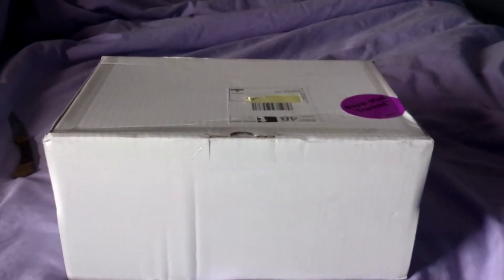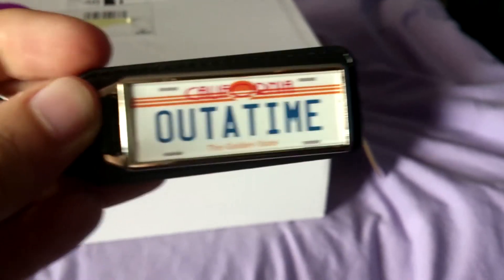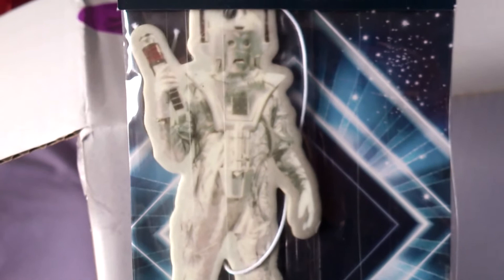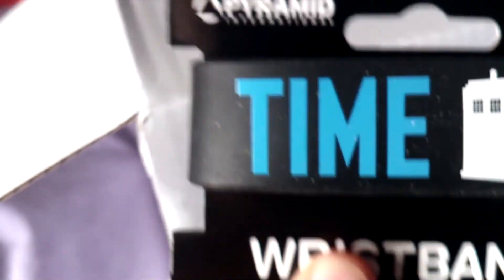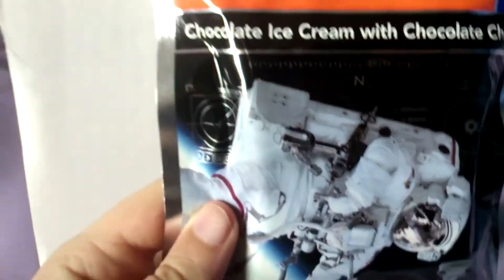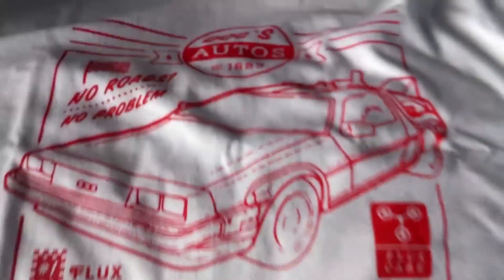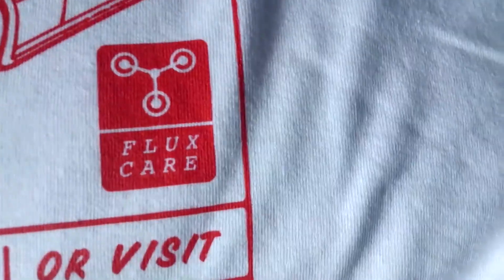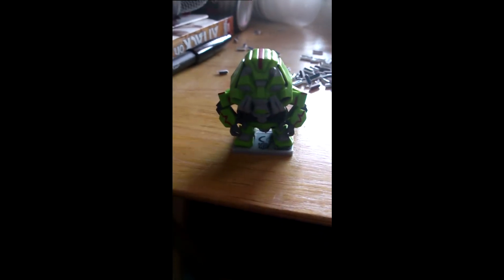MY Geek Box June 2014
SAVE MONEY ON MGB SUBSCRIPTION BELOW!
This is this months My Geek Box...comes every month for just £17.
Is that really an offer you can refuse?